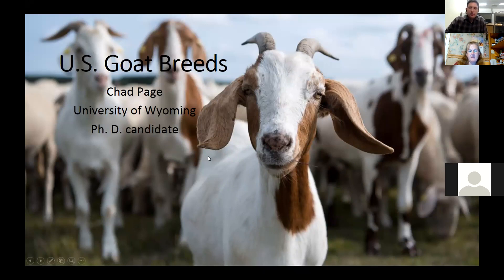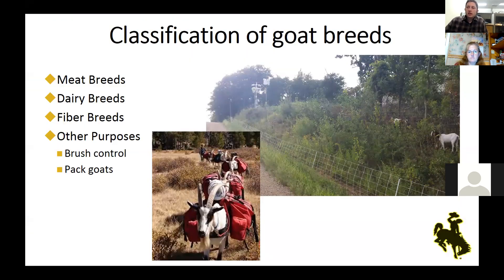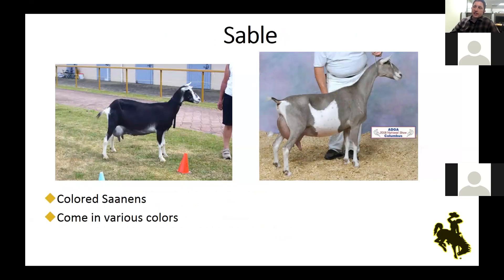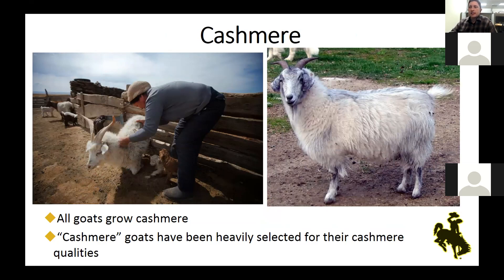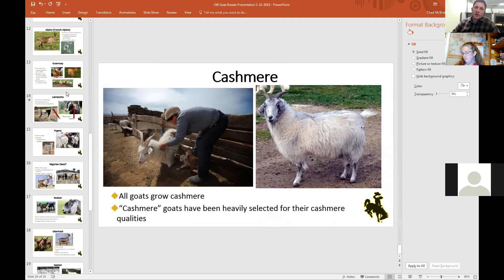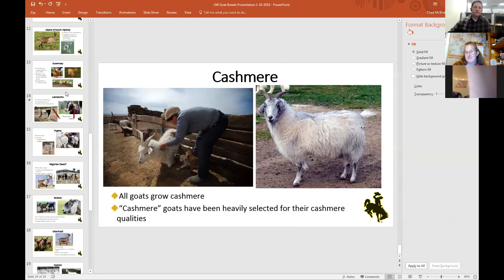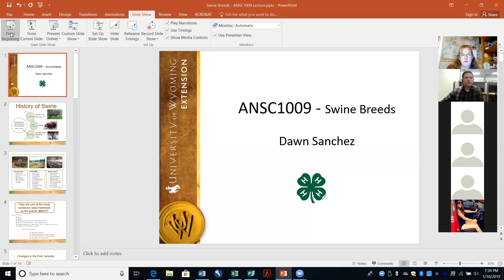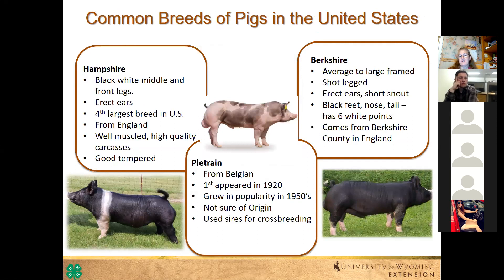ANSC1009 - Goat & Swine Breeds Lecture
Lecture for the UW ANSC1009 Class - Module 13.